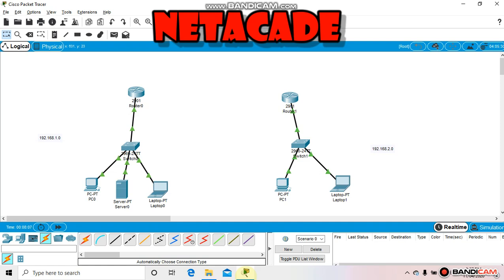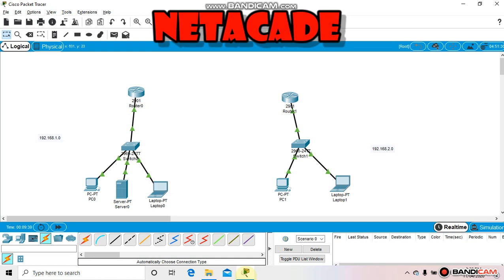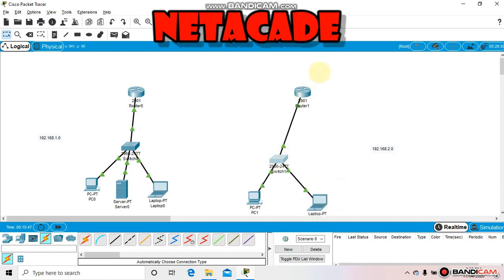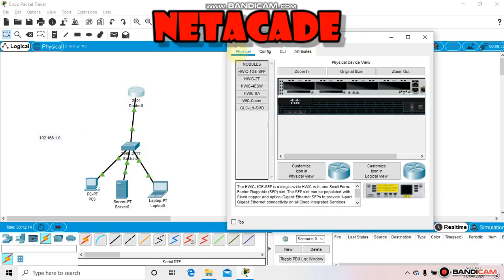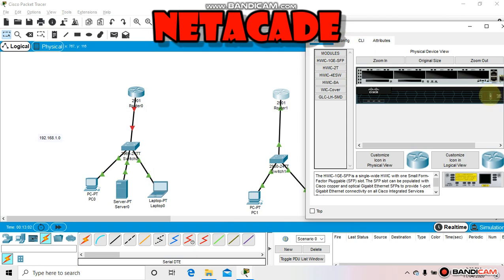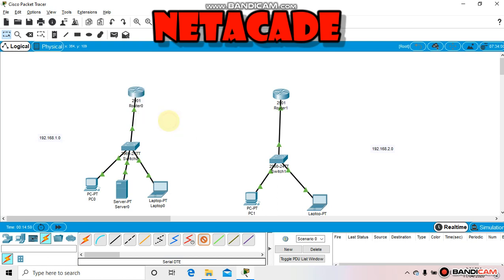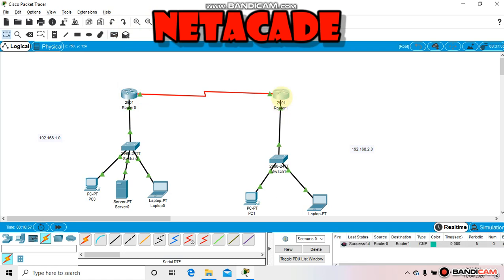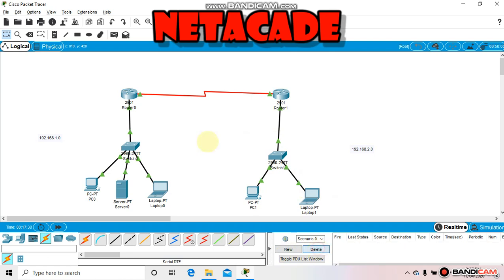How to configure IP to Serial Port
This video tells about how to configure IP address to the Serial Port.